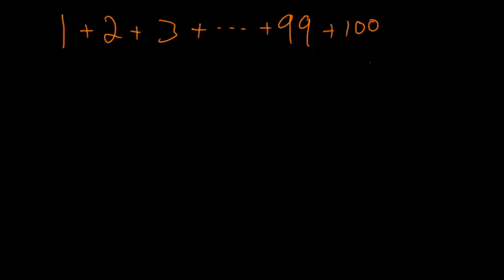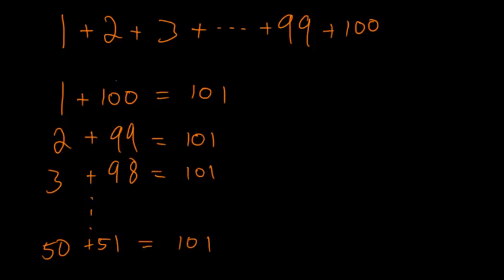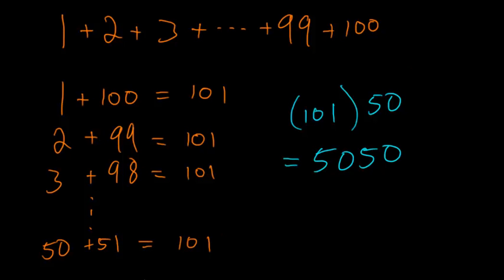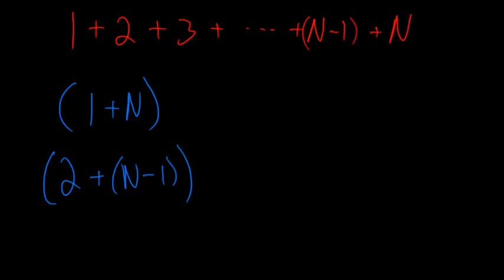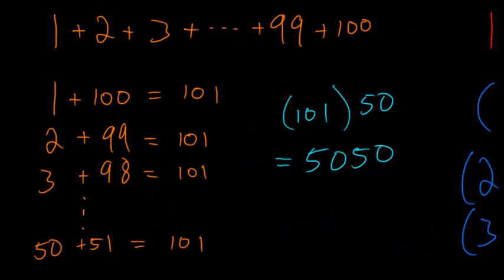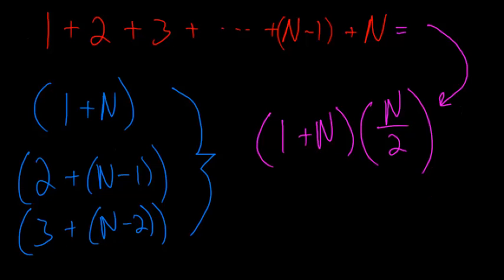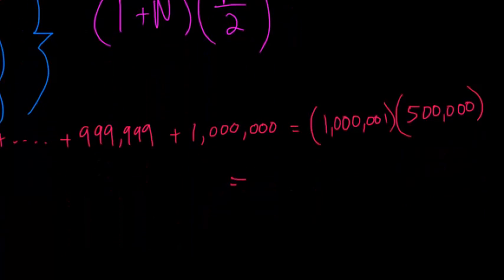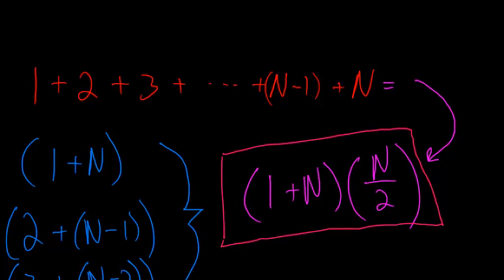Carl Gauss: Child Prodigy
There is a legend about Carl Gauss where his primary teacher asks him to sum the first 100 numbers and he gives the answer of 5050 in under 1 minute.